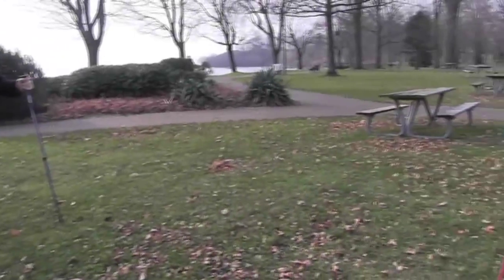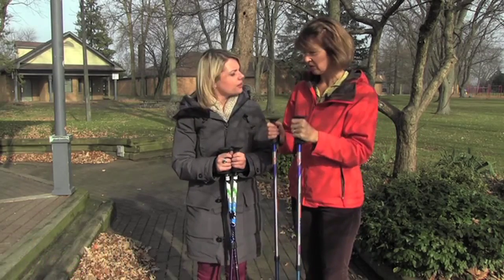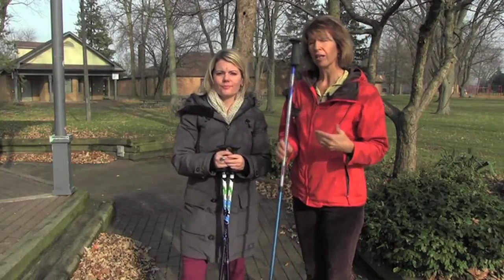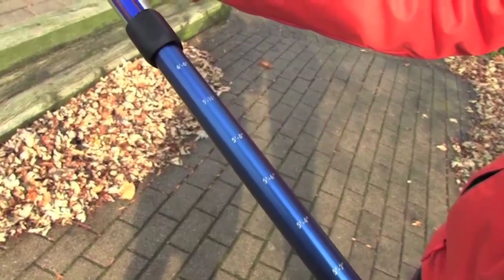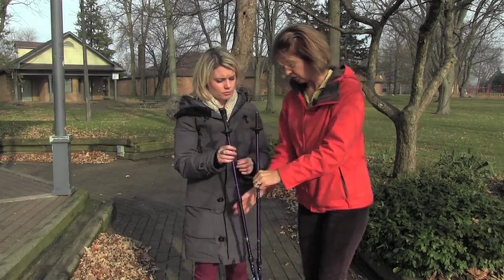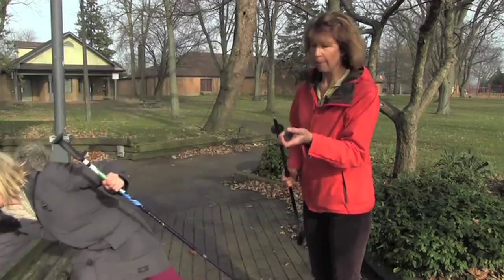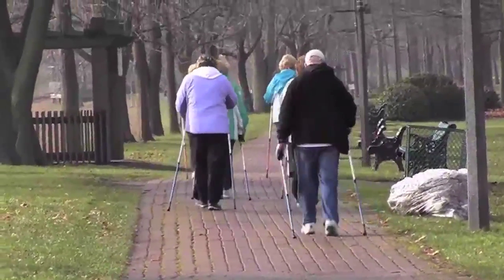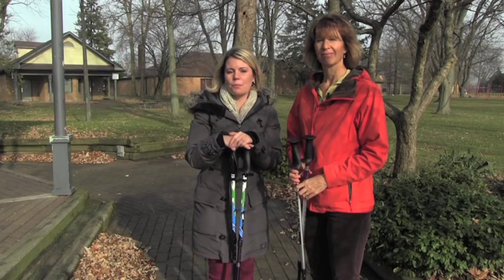How to urban pole walk: The equipment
Learn about the different types of poles that are available. Ensure the poles are safe, strapless, ergonomic and lightweight.